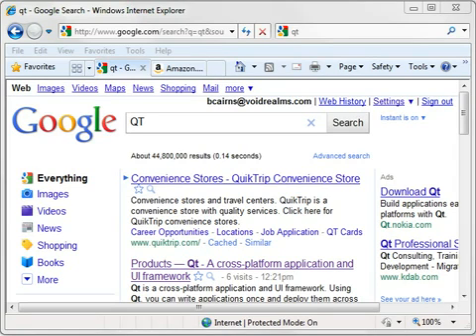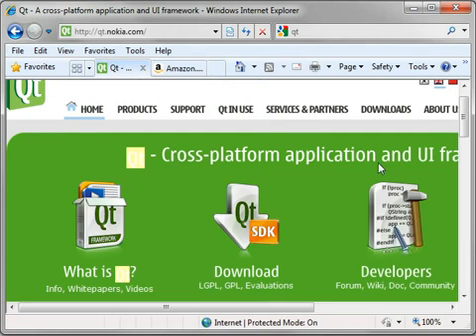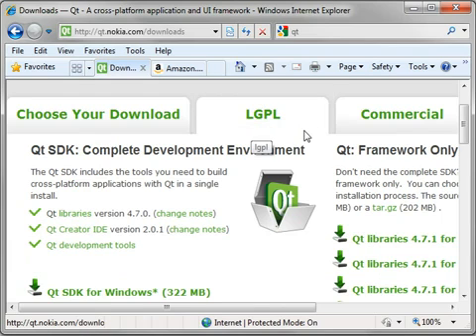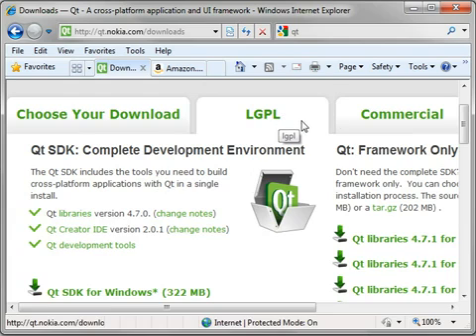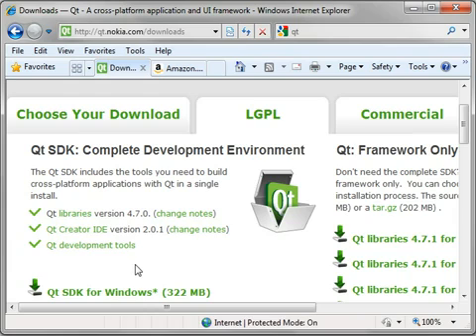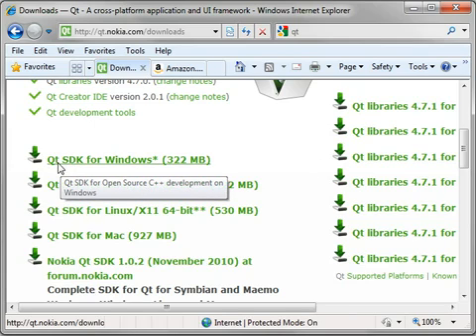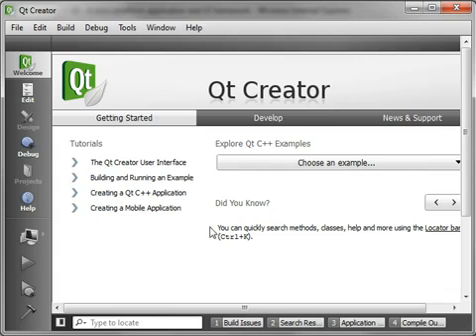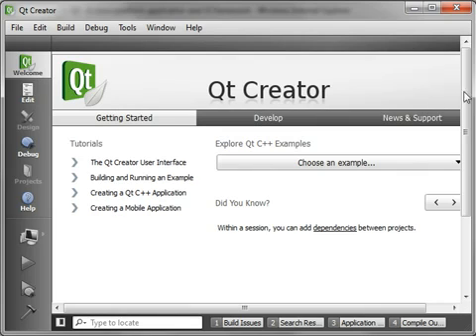C Qt 01 Introduction to QT programming